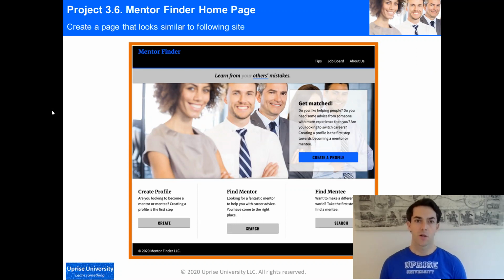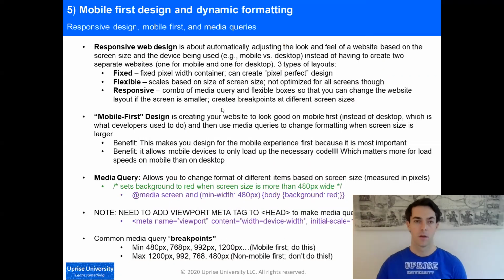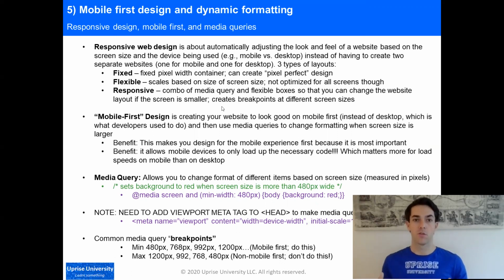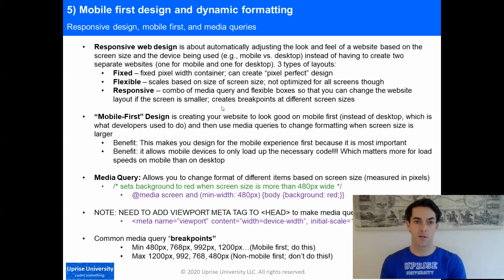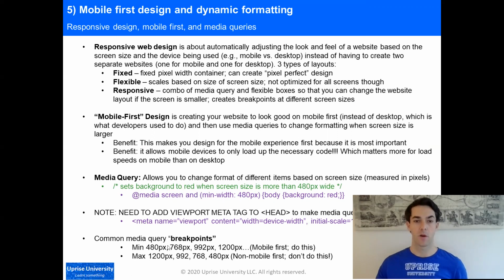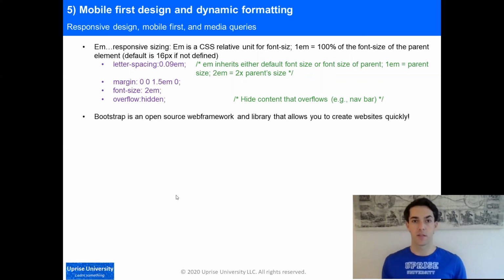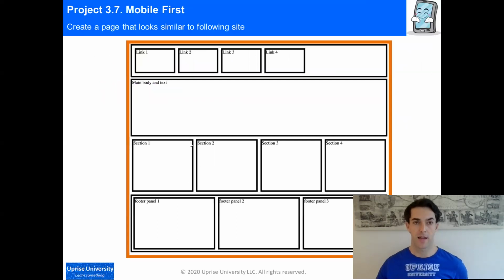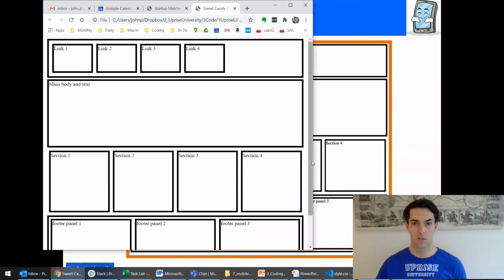16. Mobile first design and dynamic formatting - Your First Website - Coding 101 - Lesson 3